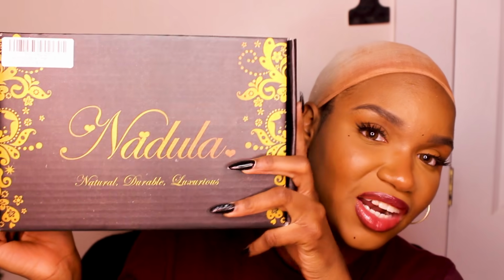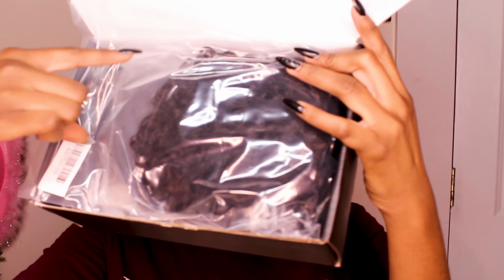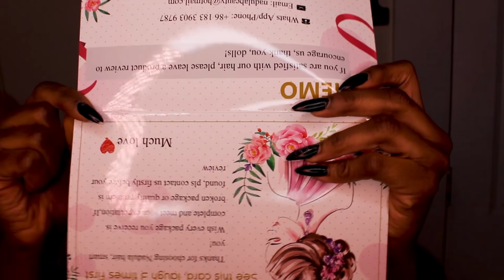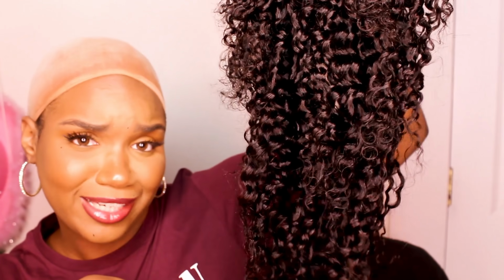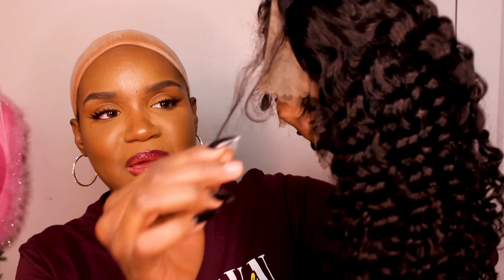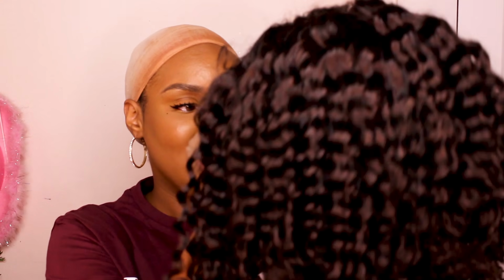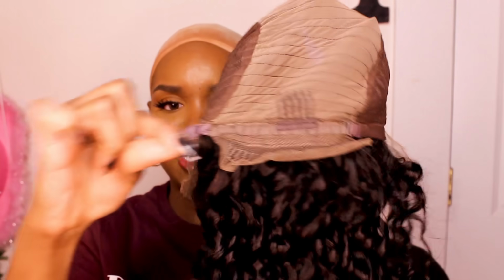SZA INSPIRED BRAZILIAN CURLY WIG | AFFORDABLE CURLY HAIR | NADULA HAIR REVIEW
How do you guys feel about bangs on a curly wig?

►Hair rocks in this video

Hair Color - Natural Black Color (can be dyed always)
Hair Length - 16 inch (10-24 inch available)
Lace Size - 13*6 inch
Lace Color - Middum Brown
Cap Size - Average Cap (Cap can be Available with Adjustable Strap)
Curly Hair Bundles & Closure

987 SOLD body wave hair bundles & closure

90% Girls choose this straight hair bundles & closure

More hot sale wigs